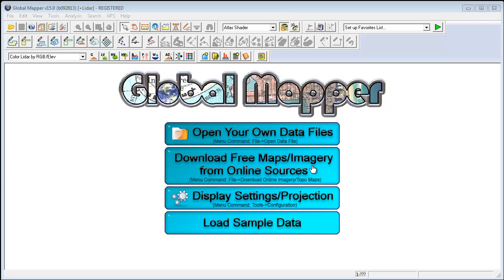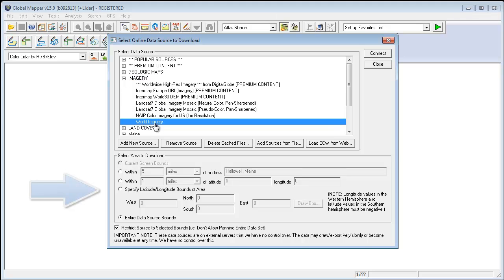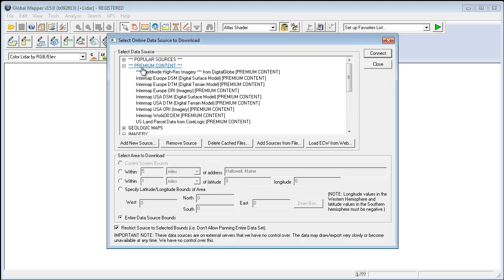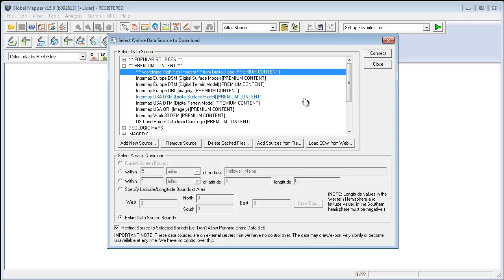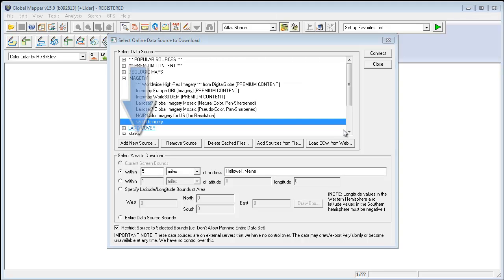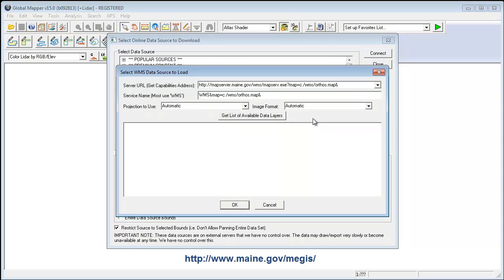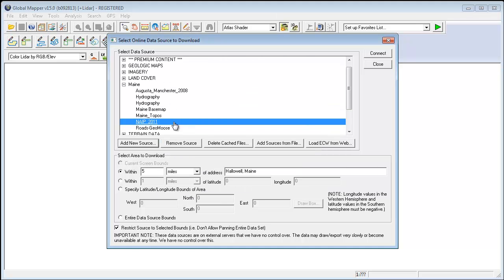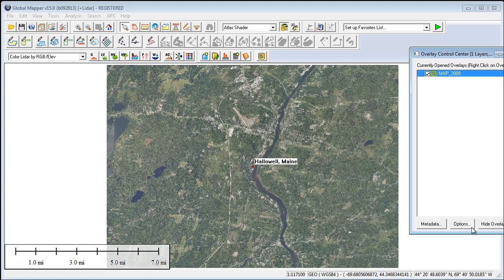Global Mapper - Online Datasources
This video intro covers downloading cloud data from web mapping services and other similar online sources into Global Mapper.